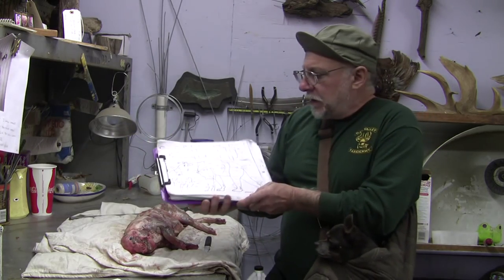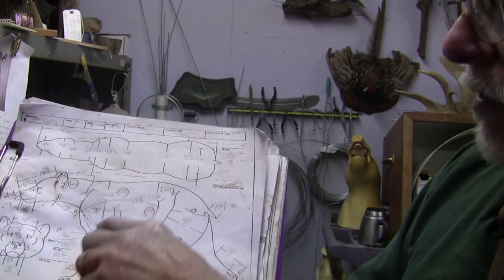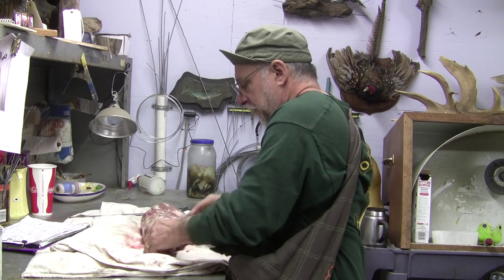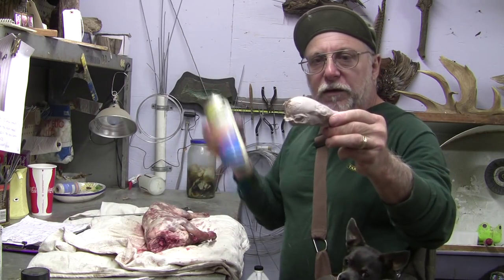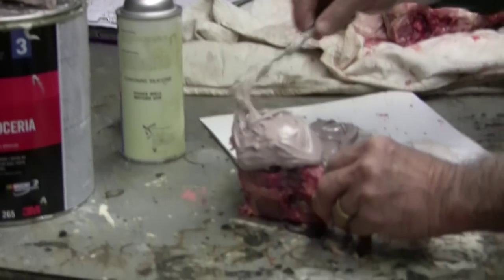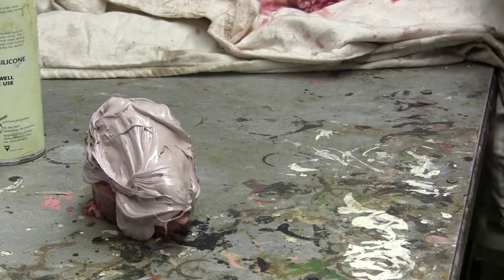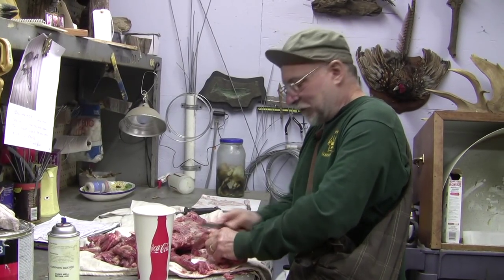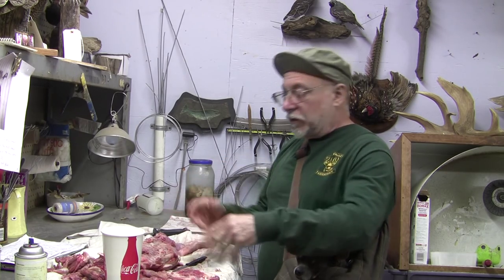Testas Tuesday Tips - Striping Skeletons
Step two in the process of manikin making,( setting up an armature )